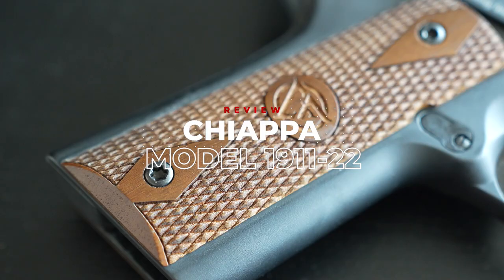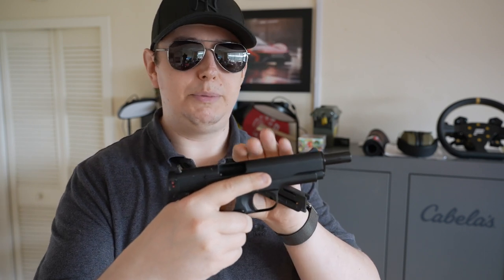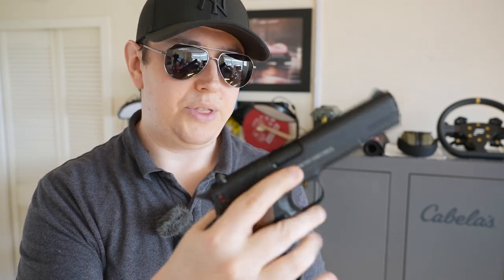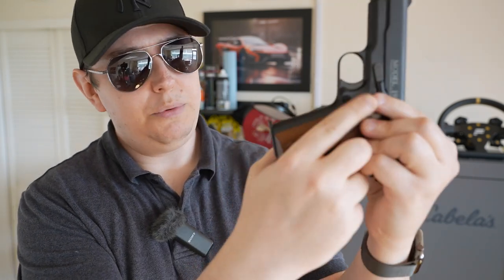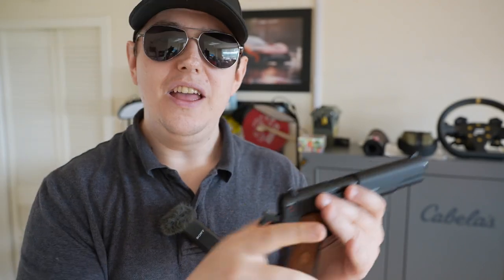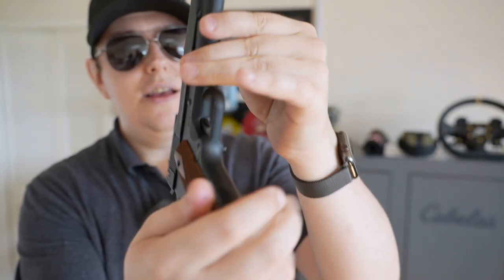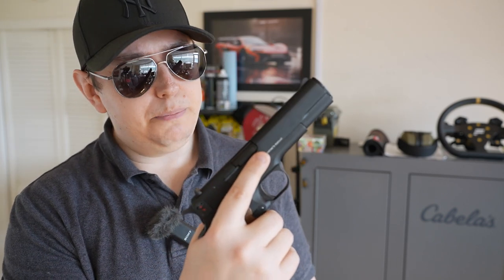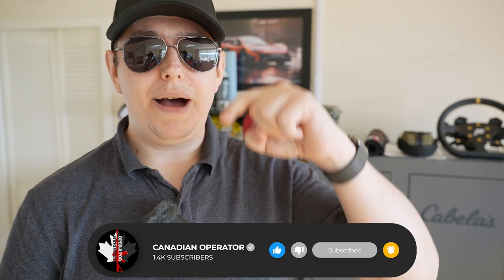Chiappa 1911-22 Compact Review | .22LR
A design over 110 years old. Classic. Stylish. Functional. Beautiful. The 1911. now in a .22LR. Is it for you? Watch and find out.